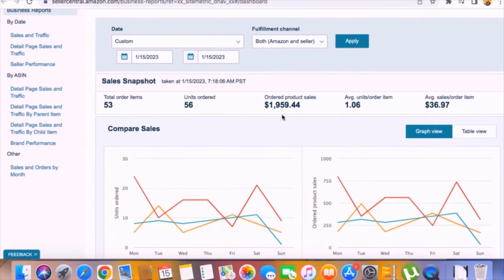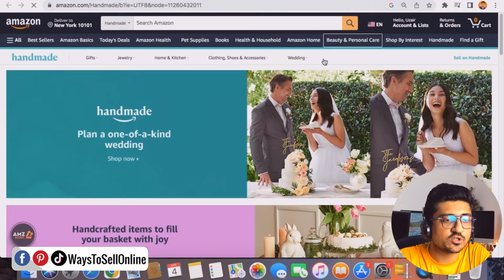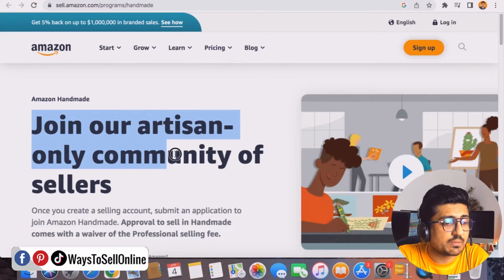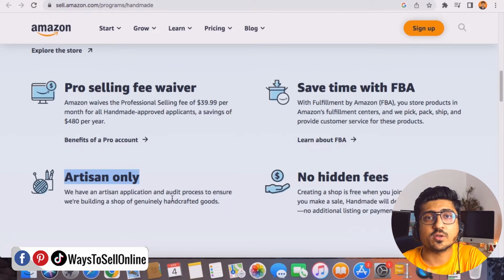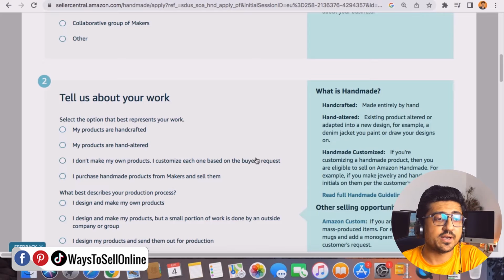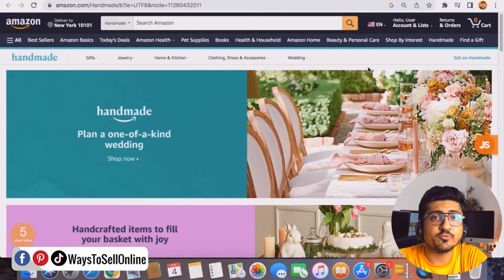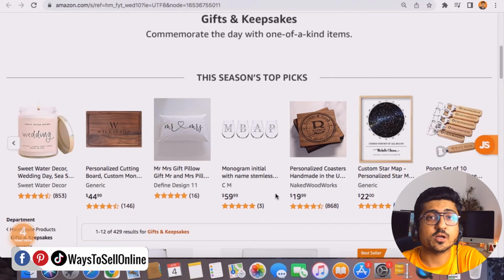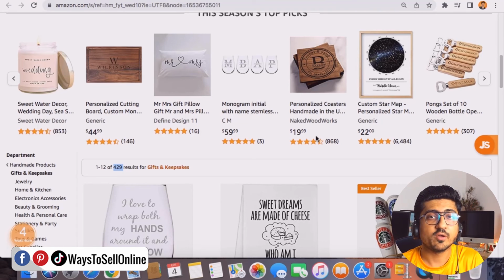How To Sell Handmade Products On Amazon Tutorial | Amazon Handmade Review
If you want to sell your handmade products on amazon or want to buy handmade products from someone else and sell it on amazon then this tutorial will be super helpful for you in learning about what amazon handmade program is, how you can get approval for amazon handmade and how you can make a lot of money out of it due to it`s low competition.